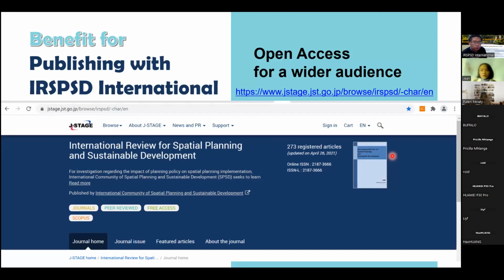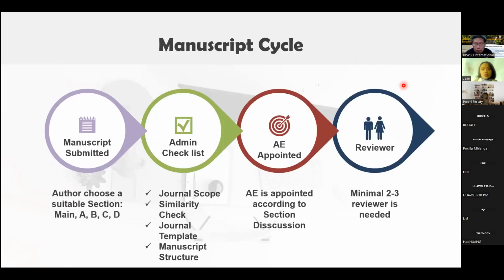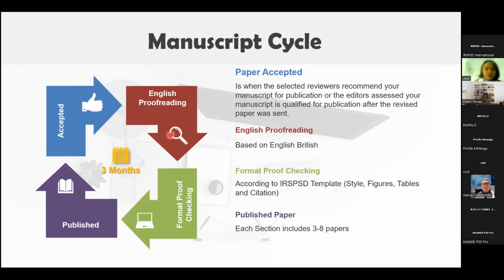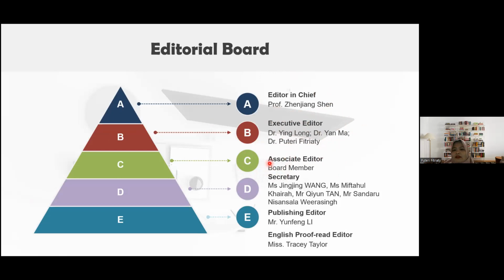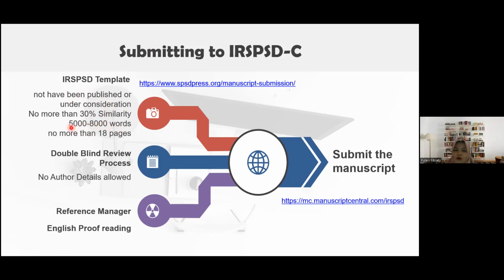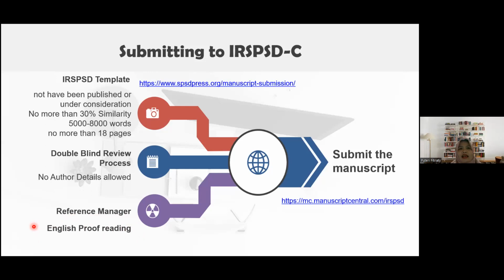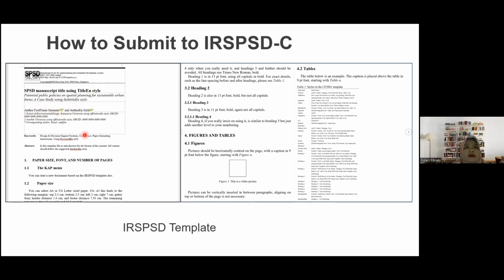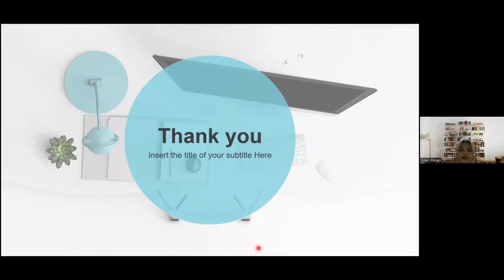IRSPSD Editorial Lecture Series - Get to Know IRSPSD International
IRSPSD Editorial Lecture Series, Dec 23 2022 -   Get to Know IRSPSD International, By Dr. Puteri Fitriaty

Lecture Preview: Get to Know IRSPSD International
Synopsis: Before conductinga research, the step we never escape is literature review. A literature reviewcan sharpen the research by understanding the relevantstudies development and debates that isrecently discussed, hence we can easily extracted the research gaps and conflicts in previous study that left an open question for another research opportunity. By this we can establish the contribution of our works which is never been done before.This literature review works is surely can bereported as a literature review manuscript and submitted to international reputable journal. However, the qualities and quantities of literature review manuscript can be differ in standard in the view of authors and editors.Thus this lecture will provide an editor view on how the literature review manuscript can meet the standard of an international reputable journal. The lecture will be deliver by the editor of an international reputable journal who will share her experience about writing and submitting a literature review manuscript to help researchers or students to avoid a major slip-upbefore publication. In the perspective of an editor, an outstanding manuscript tend to have some qualities that meetcertains standard, therefore some guidance will be given to improve an article before submitting it to an international reputable journal.

This lecture will be beneficial for the researchers andthe doctor or master candidates who would like to publish their paper in the international journals.

Lecturer: Puteri Fitriaty,
Senior Lecturer in TadulakoUniversity,
Ascociate Editor
International Review for Spatial Planning and Sustainable Development,
Reviewer for several international journal.